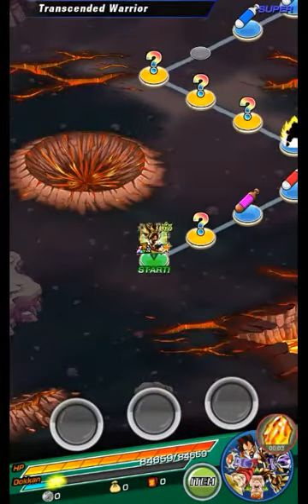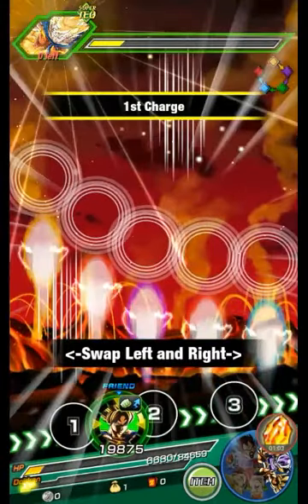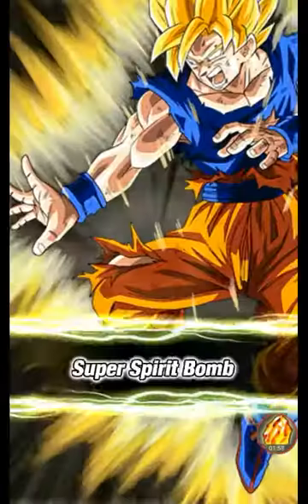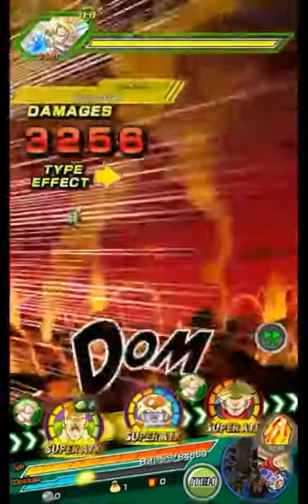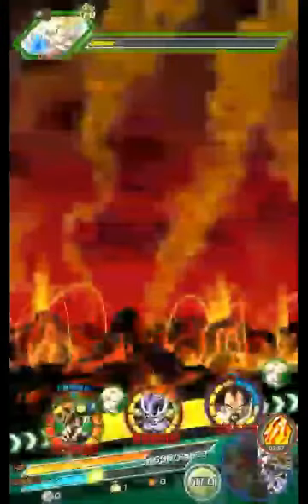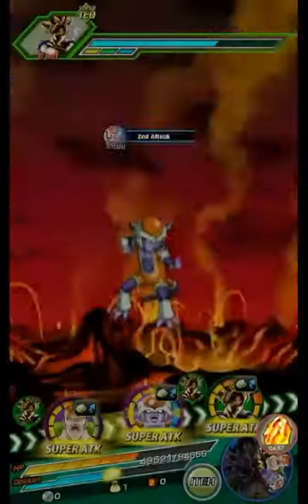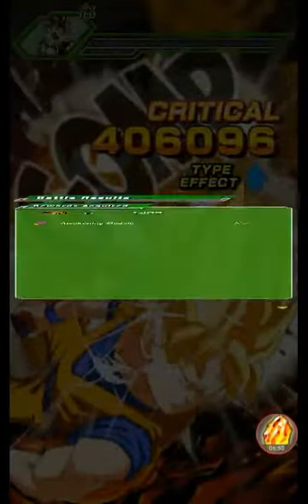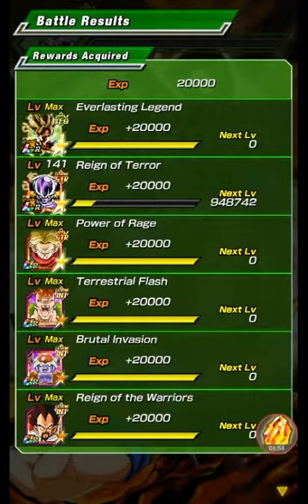LR GOKU STAGE 3 BATTLE -- DOKKAN BATTLE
In this video I show you that using OPTIMAL units is much faster & better than using just strike units!

Become an expert & reign supreme over LR GOKU!